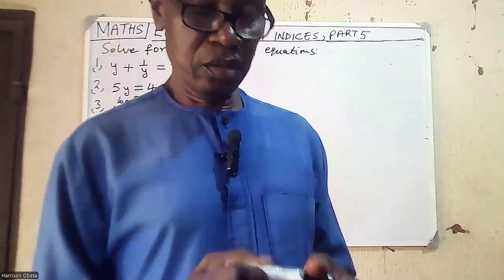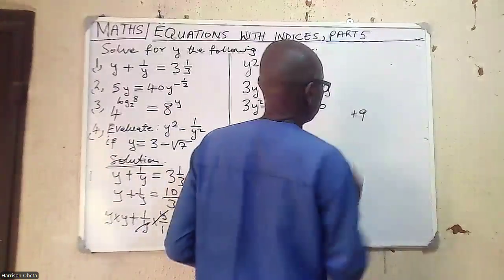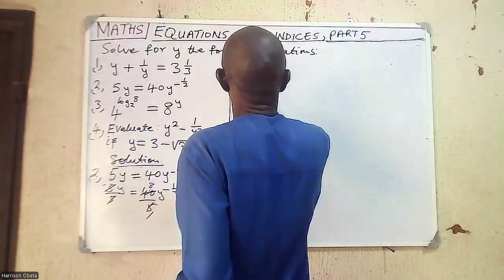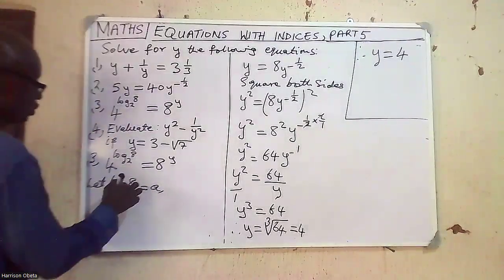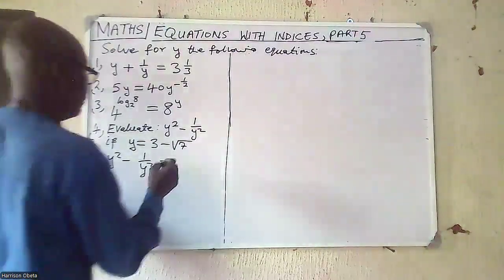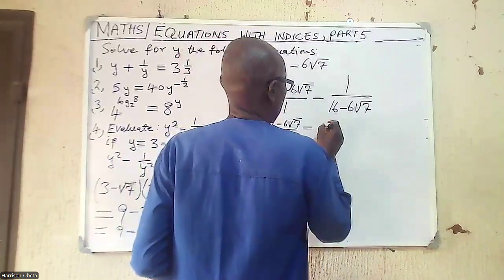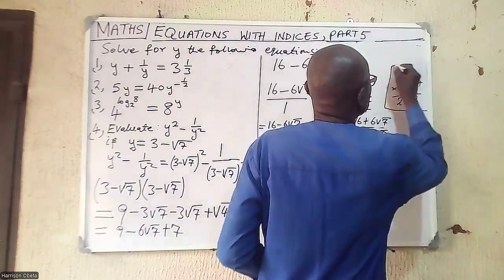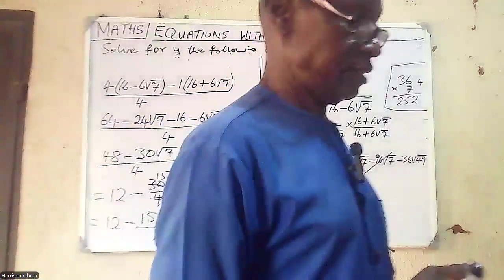EQUATIONS WITH INDICES, PART 5- OBETA HARRISON.